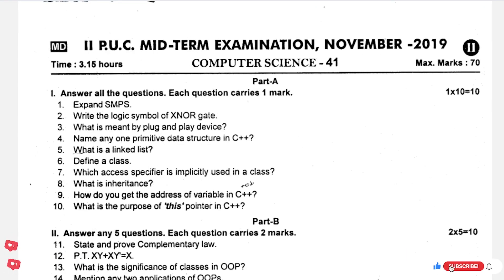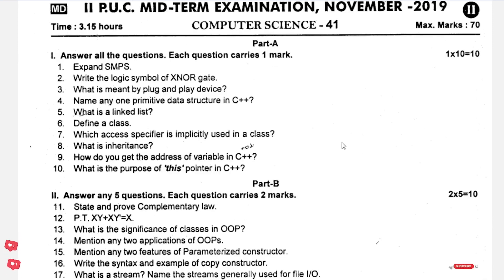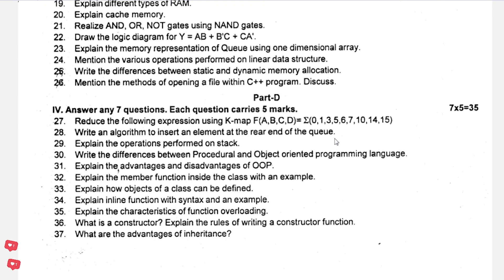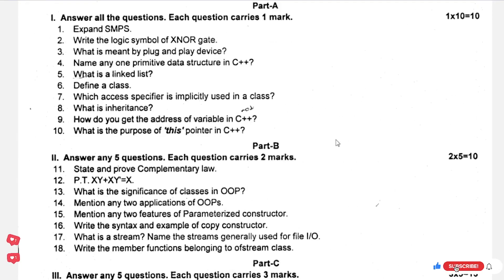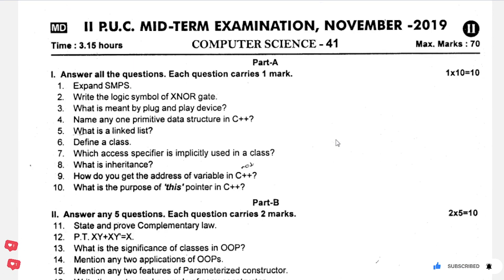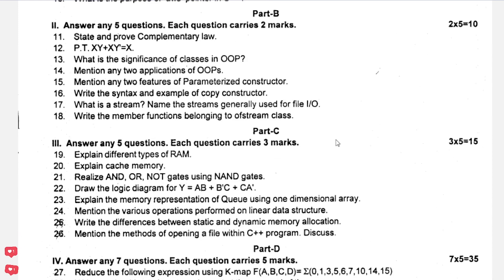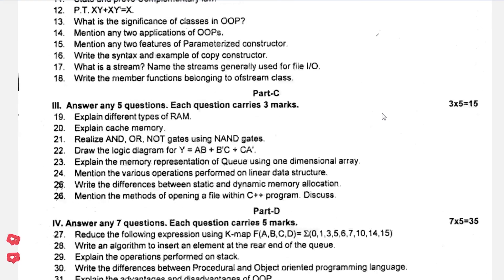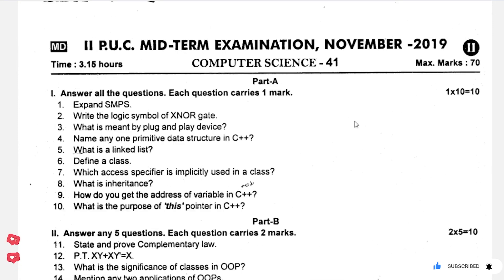🔴 🖥️2nd PUC Computer Science Midterm Exam Question Paper english version 2019-20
2nd PUC Computer Science Midterm Exam Question Paper

A/c name: SUSHANTH KUMAR N,
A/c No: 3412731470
IFSC code: KKBK0008062
Bank: KOTAK MAHINDRA BANK
Branch: YESHWANTHAPURA BRANCH
UPI No: 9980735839 (PhonePe, Google Pay)

Team OBC-ACADEMY